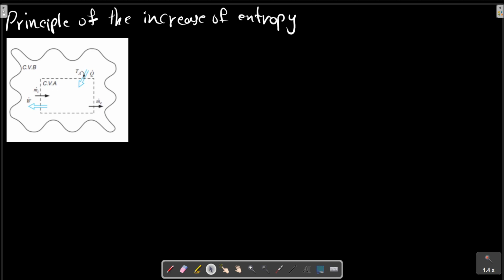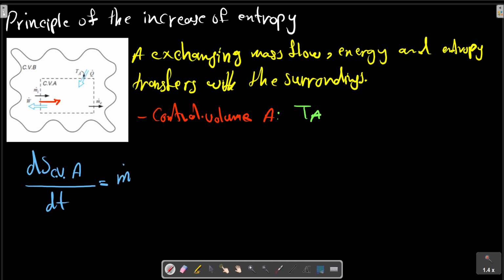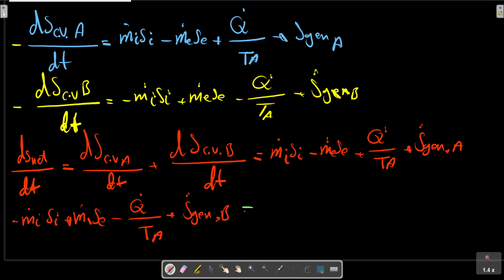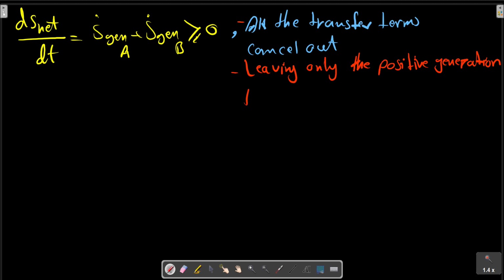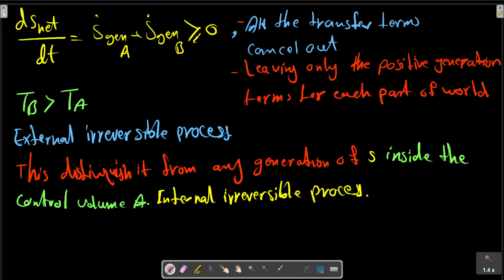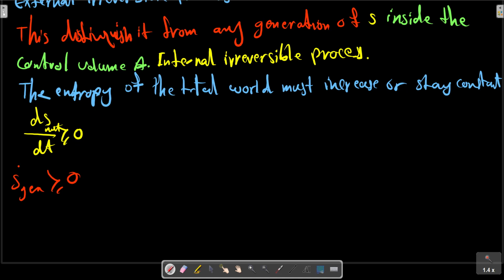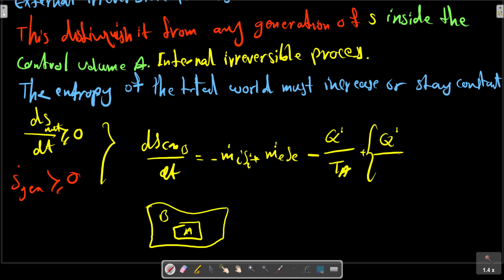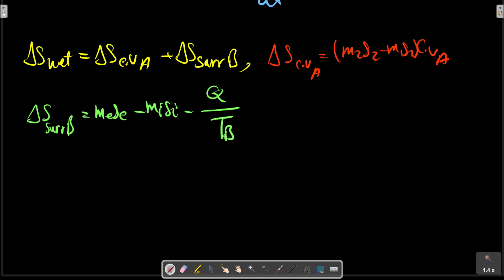Fundamental of thermodynamics, Chapter9, Second-Law Analysis for a Control Volume, part5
PRINCIPLE OF THE INCREASE OF ENTROPY